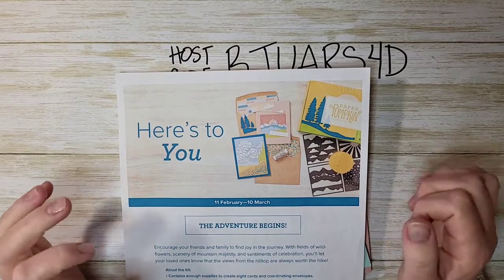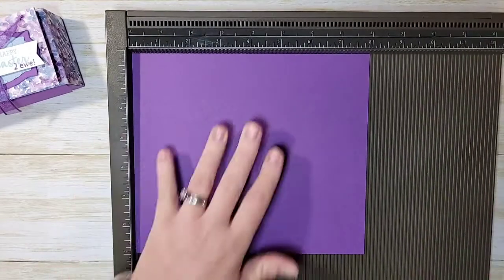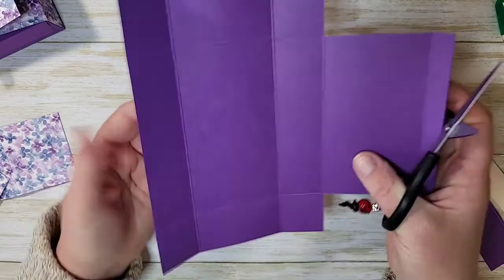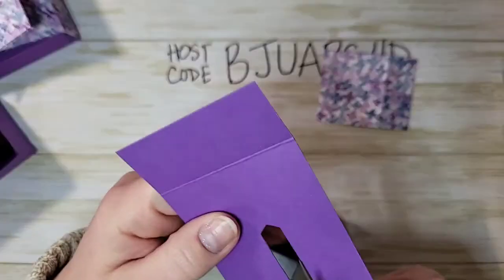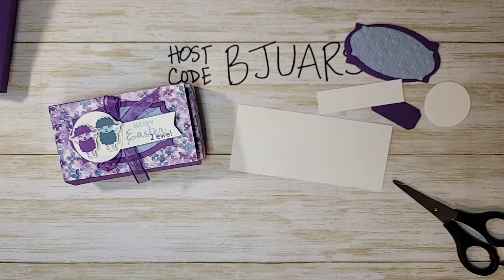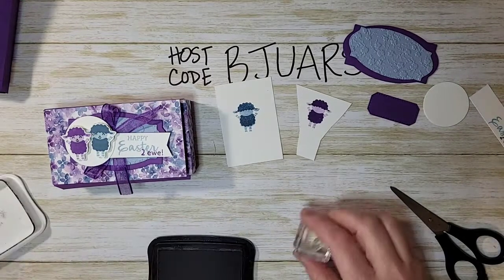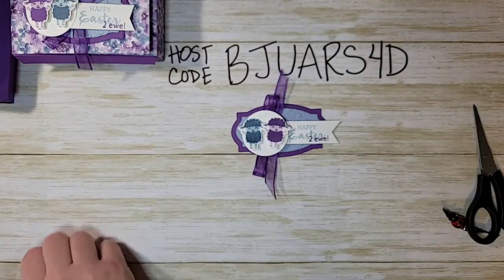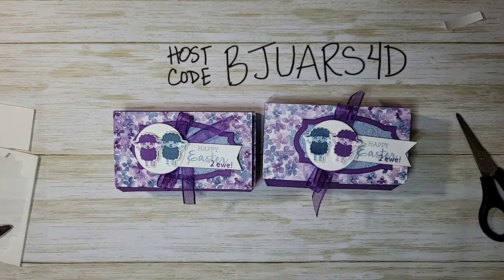Stampin' Up! Hippo Happiness Slide and Lock Box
Do I have the cutest box to share with you today! I'm calling it a Slide and Lock Box. The tag on the front slides back and forth locking and unlocking the box lid. It's pretty amazing! I used the Stampin’ Up! Hippo Happiness Bundle to make an adorable Easter Treat box. I also brought in the beautiful Hydrangea Hill DSP.

To make the box, you'll need a piece of cardstock that is 8" x 7".
On the short side score at 1 1/4" from each side.
On the long side score at 1 1/4", 3 3/4", 5", 7 1/2"
For the longer part of the lid you'll need a piece of cardstock and DSP that is cut to 2 1/2" x 5 3/4" score the long side at 1 1/8"
For the shorter part of the lid you'll need a piece of cardstock and DSP that is cut to 2 1/2" x 3 1/4" score the long side at 1 1/8"

I have a full supply list below.  Items available now are linked to shop in my Online Store.

You can shop for all the supplies I use in my Online Store.

Supplies:
Hippo Happiness Bundle